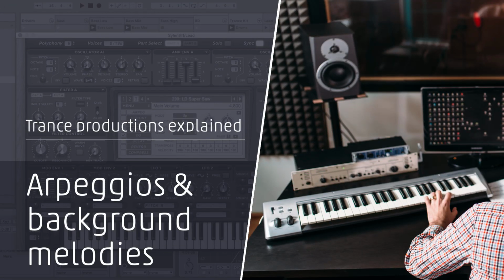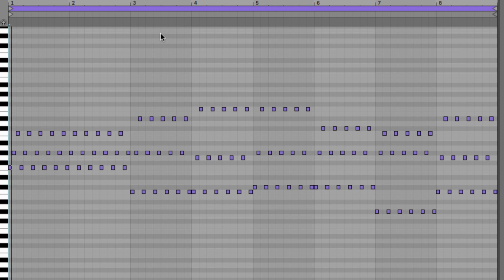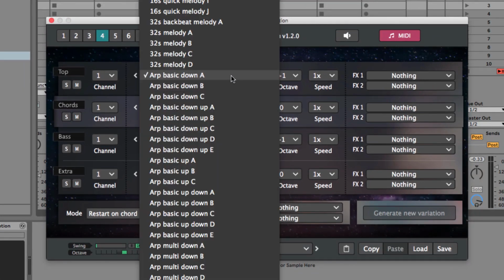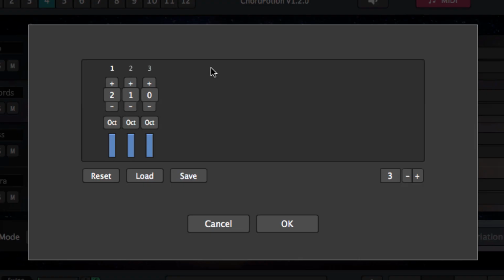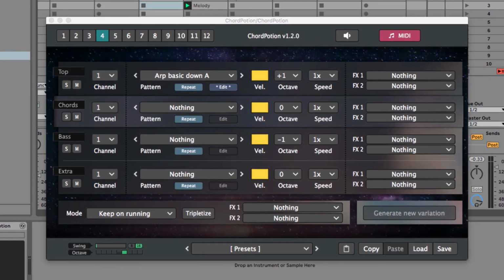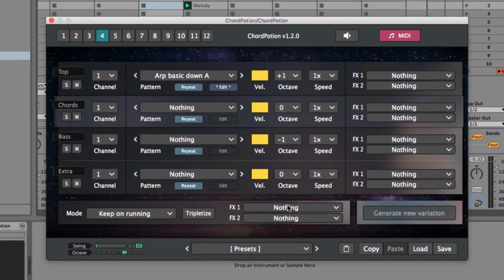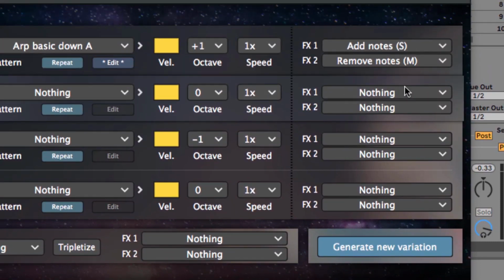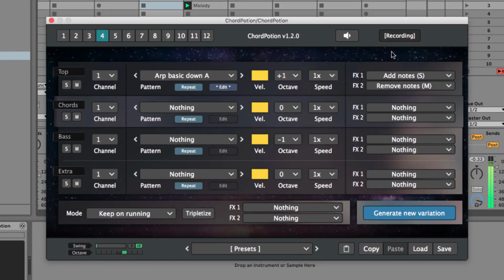How to make Trance: Arps + background melodies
♥ Join the FeelYourSound newsletter to get a subscriber discount on Sundog, ChordPotion, and other songwriting products